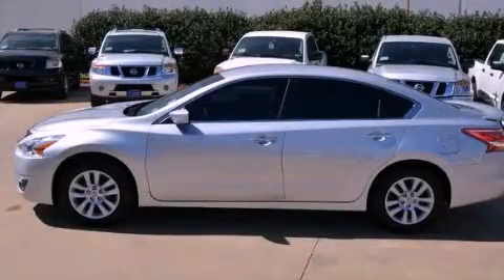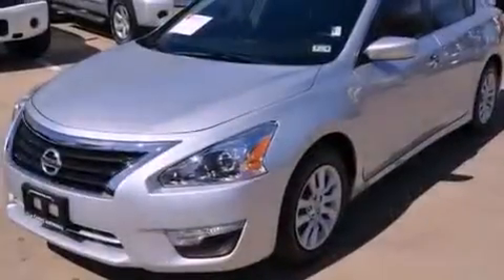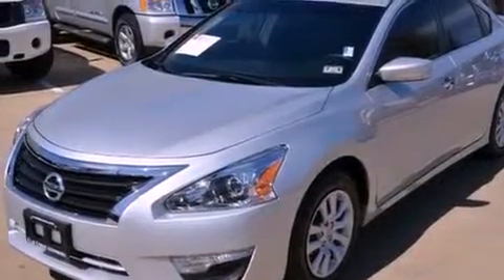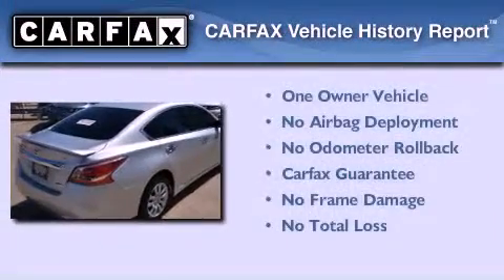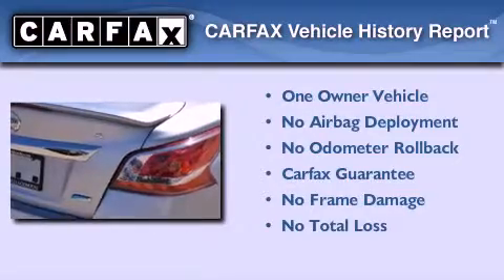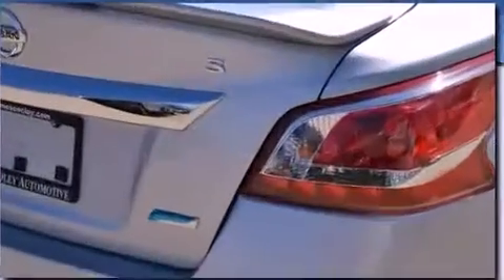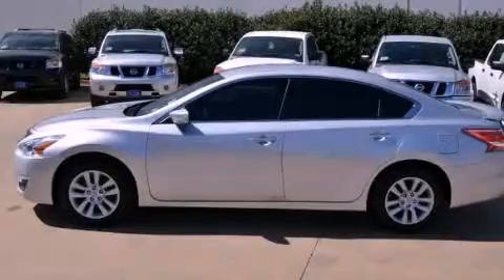2013 Altima Denton TX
Year : 2013
 Make :
 Model : Altima
 Engine : 2.5L DOHC 16-valve I4 engine
 Trans . : Automatic
 Exterior : Silver
 Miles : 6,269
 Interior : Gray

 2013       Altima Dallas TX